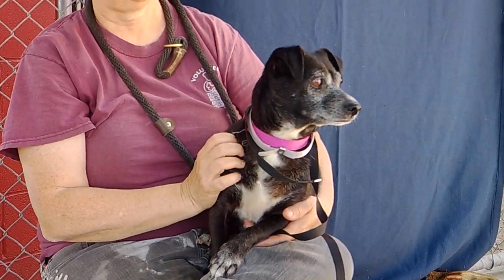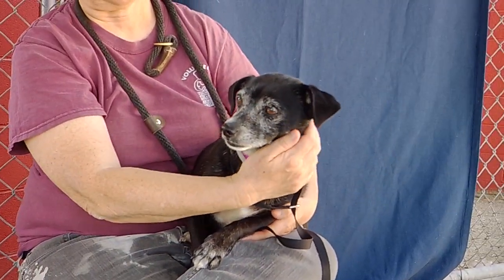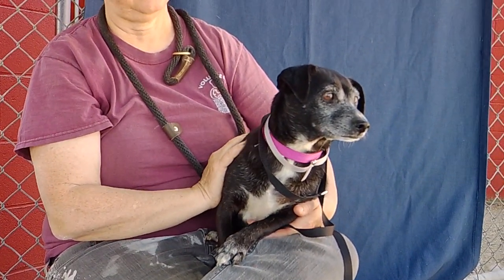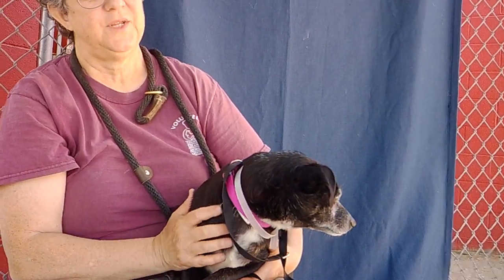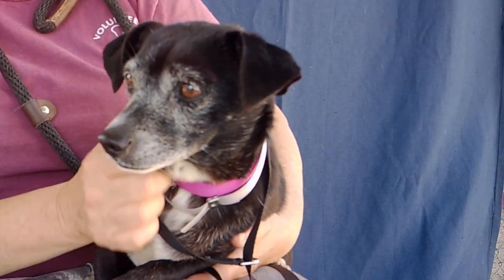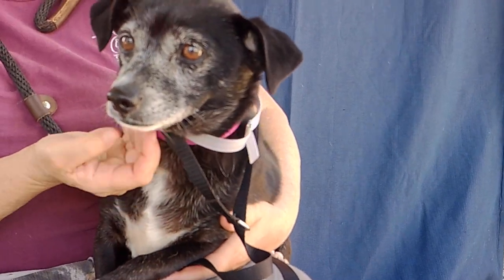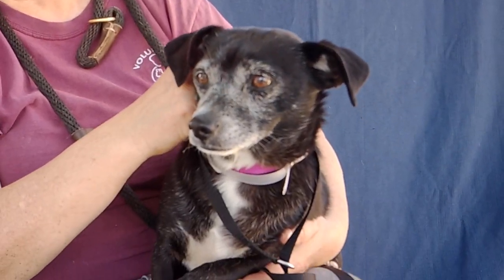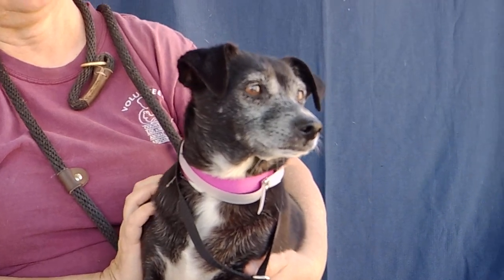A4619883 Mia | Dachshund/Terrier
A4619883 Mia is a laid back 6-year-old black and grey spayed female Dachshund and Terrier Mix who was surrendered by her owner for no known reason to the Baldwin Park Animal Care Center on May 23rd. Weighing 18 lbs, Mia doesn’t understand how she ended up here and is a bit overwhelmed, but she warms up to welcome human companionship and attention. She is a low and long girl who looks like she could have a variety of breeds in her family tree, all adding up to a sweet little princess package. Mia seems to have been spoiled a bit, she would be healthier and more comfortable if she lost a few pounds. Since she walks nicely on leash, some neighborhood walks would be fun with her to get her on a path to regain her waistline. She shares her kennel with two other dogs and does well around dogs, so she might be a nice buddy for a canine sibling.  Mia is ready to return to a home environment where she can enjoy life and be a part of the family.